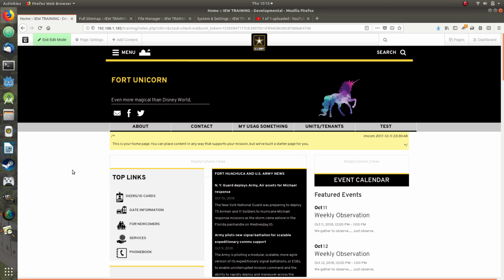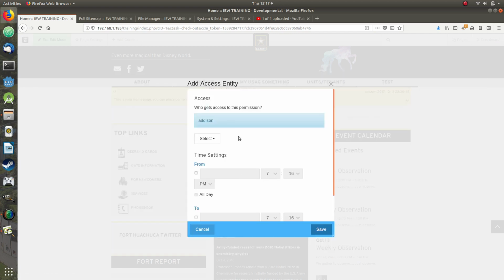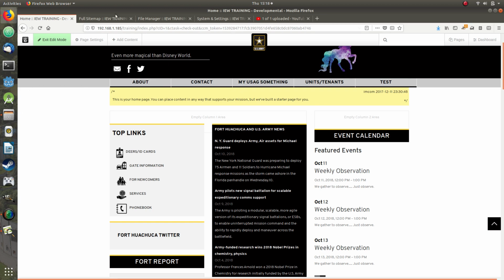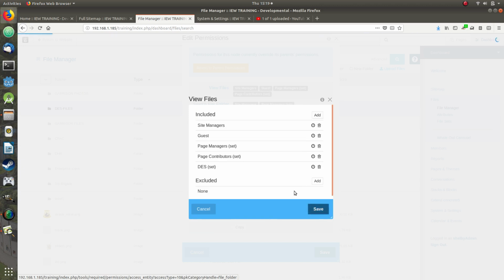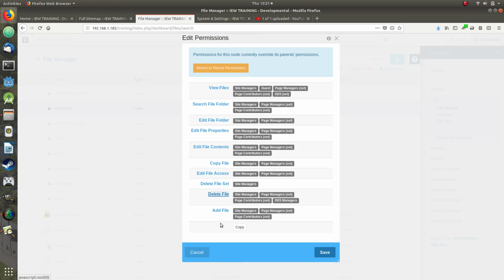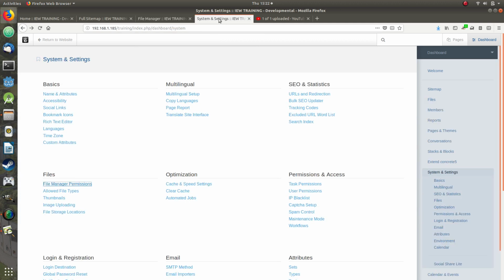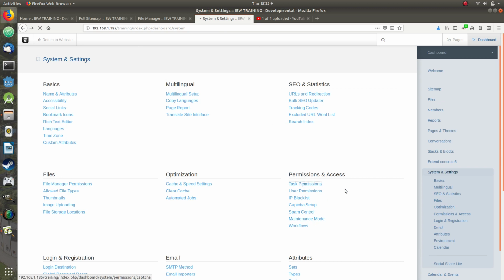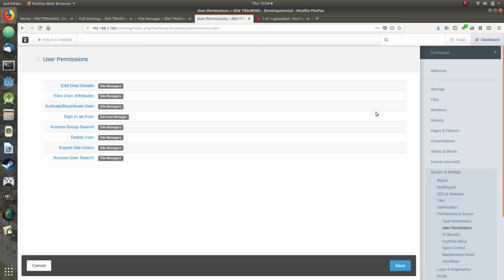Permissions Episode 2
Area permissions and file manager permissions in Concrete 5.